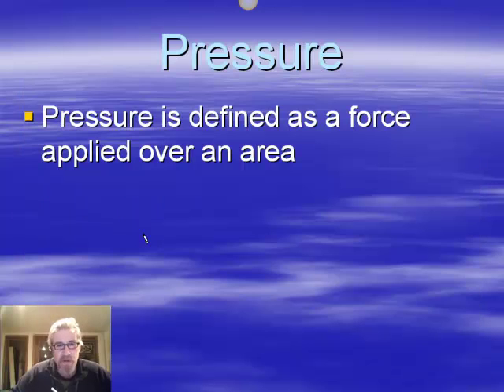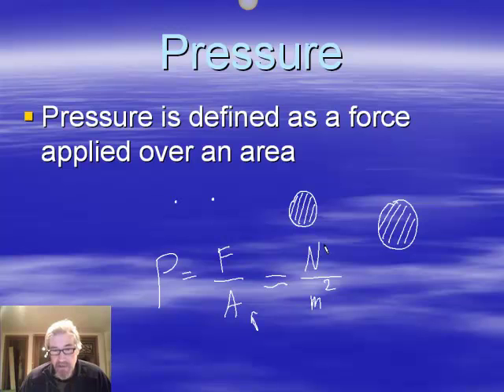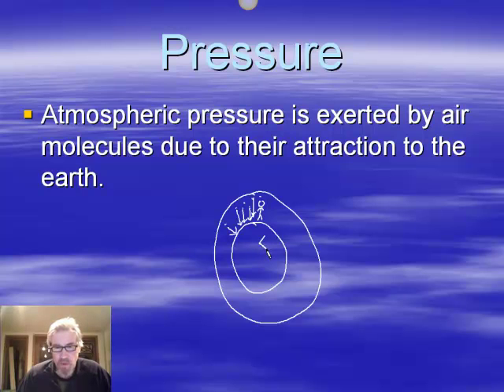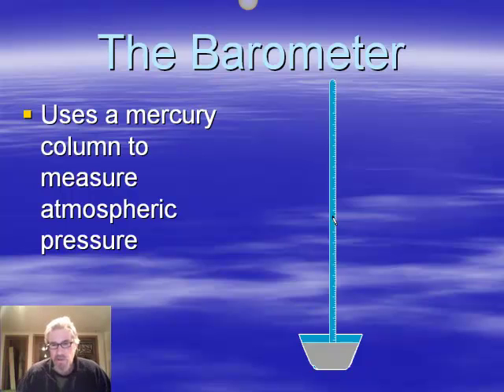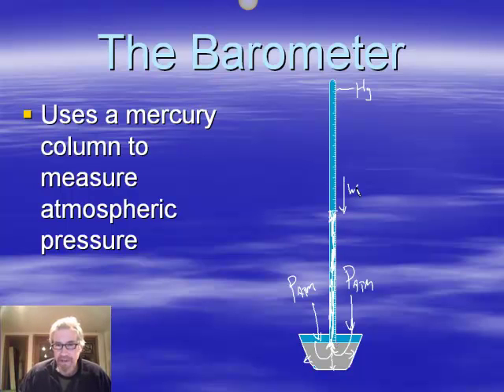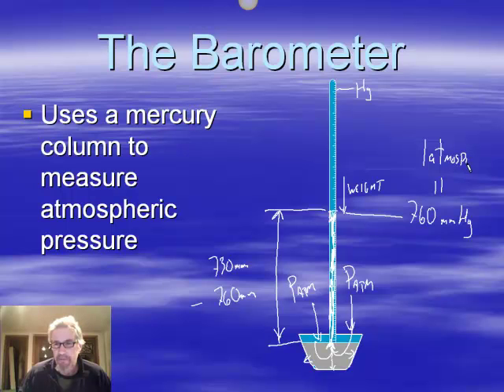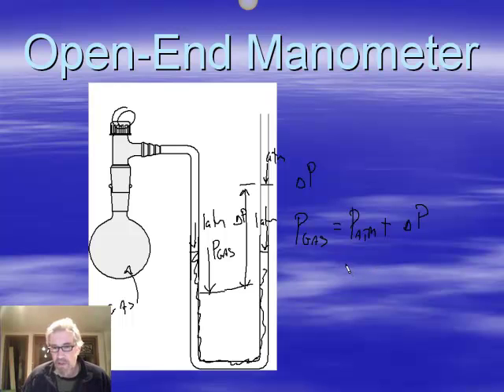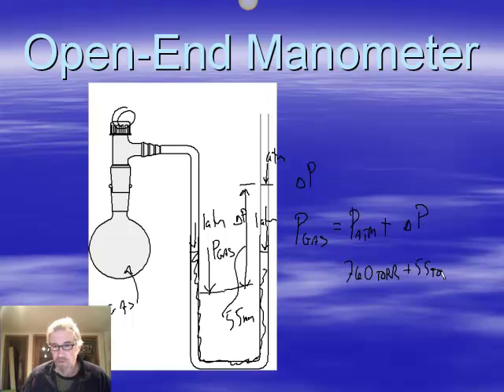Measuring Gas Pressures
This video gives the basic idea of how a barometer works and how manometers can be used to measure pressure in the same units as a barometer--mmHg